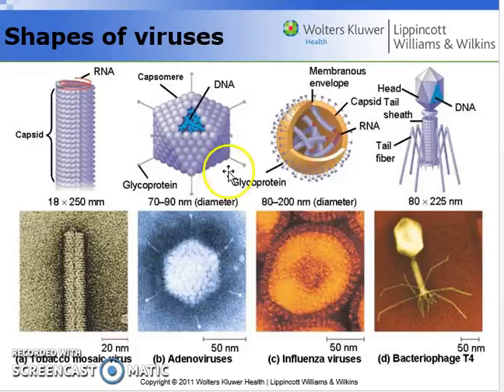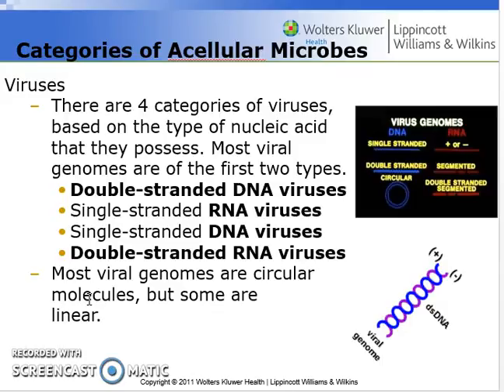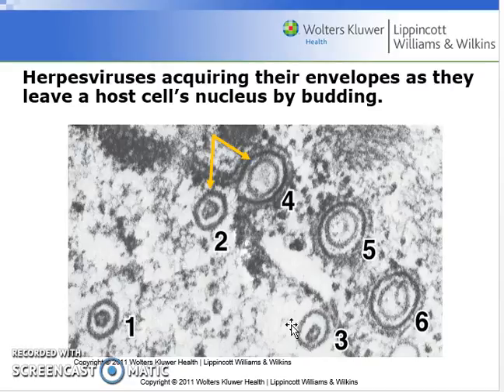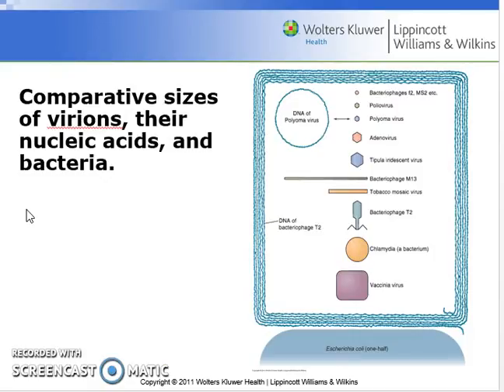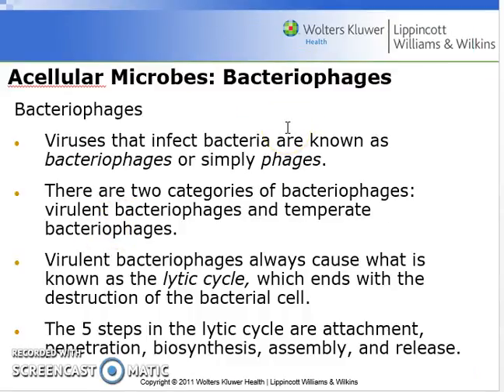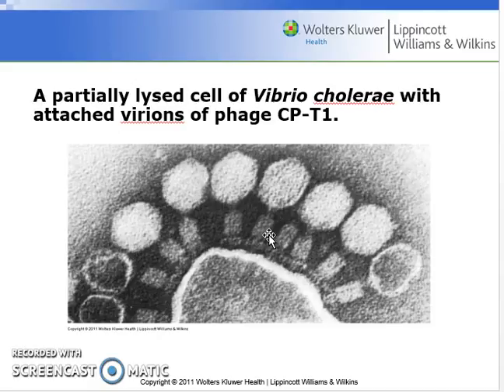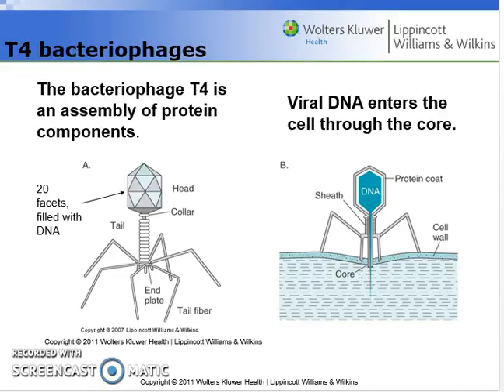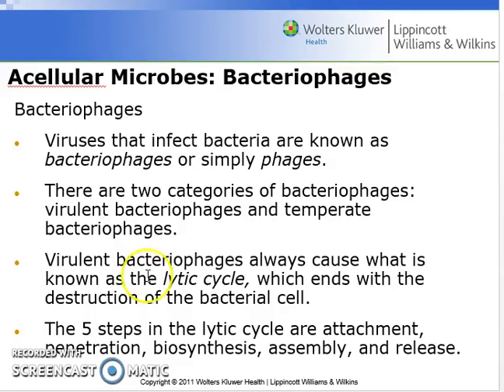Chapter 4 Part 2